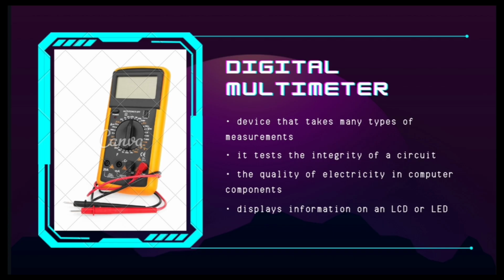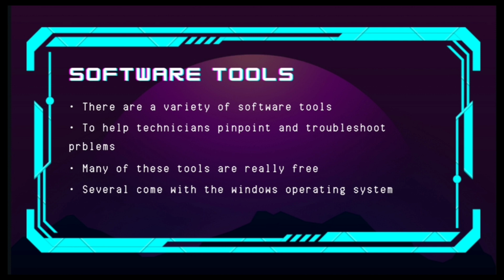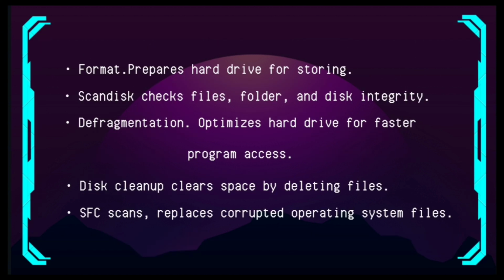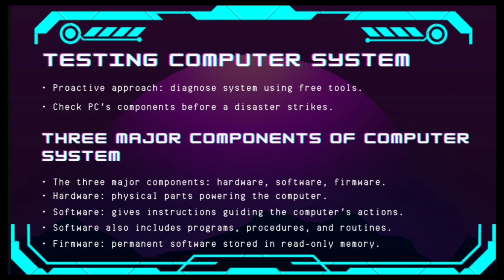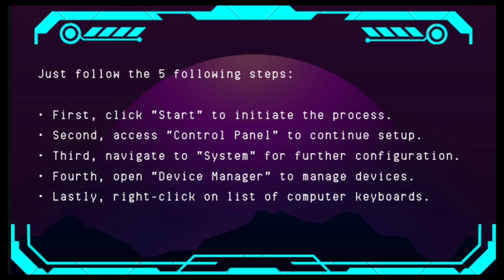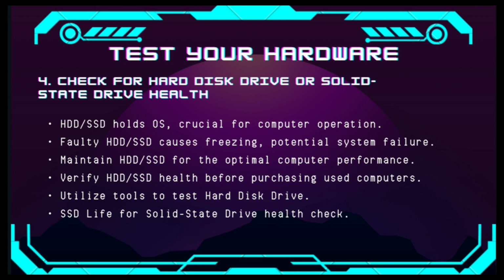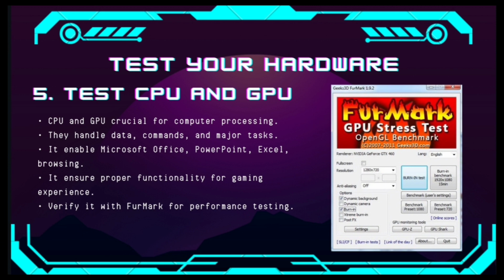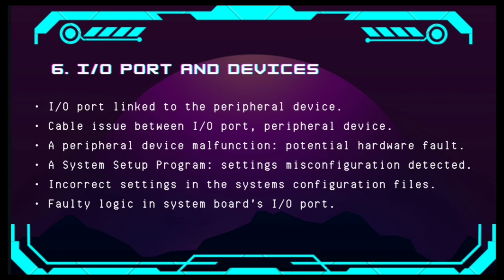TLE PRESENTATION | Group 3 | Enjoy